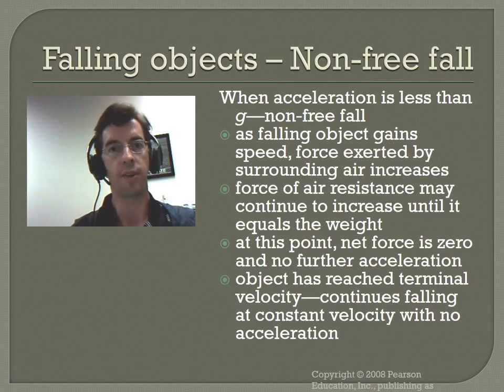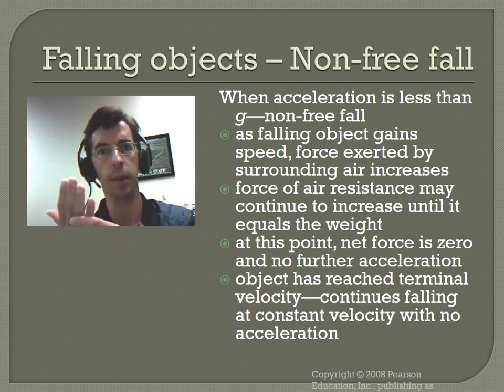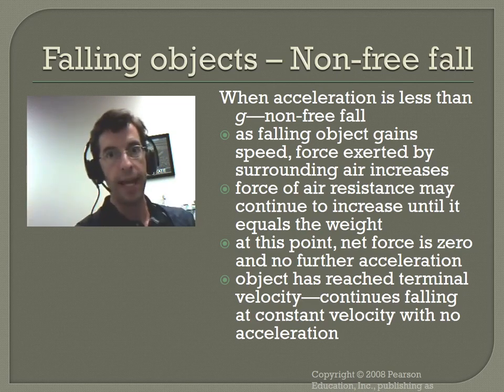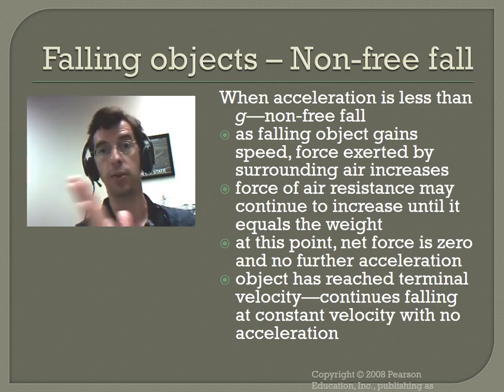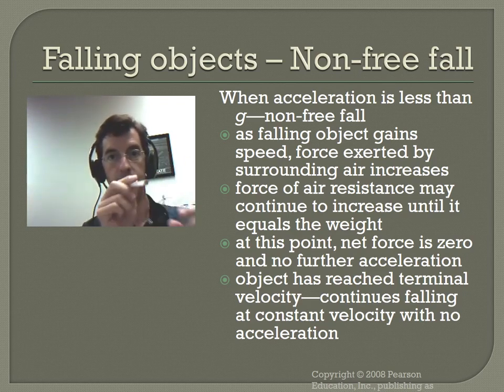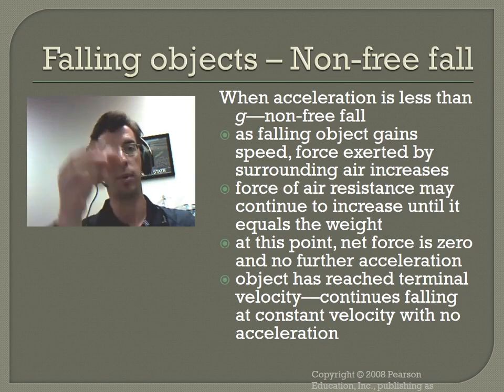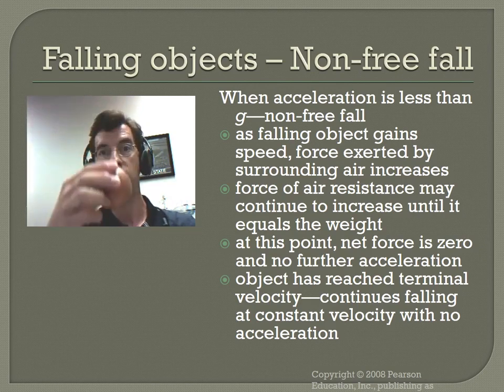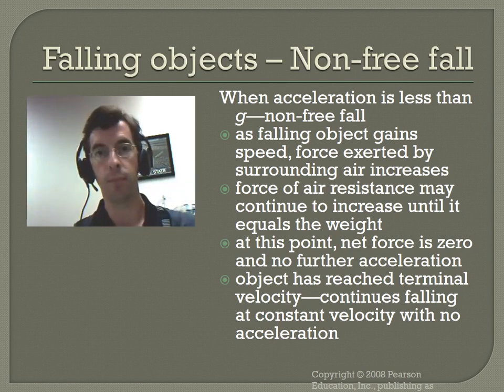PH1013 Module2 Falling Objects Factors That Affect Air Resistance